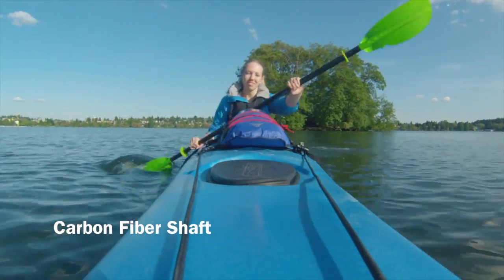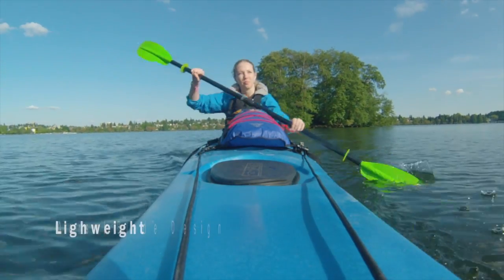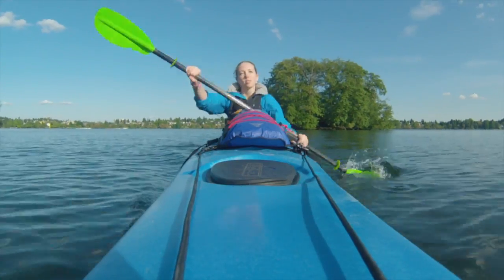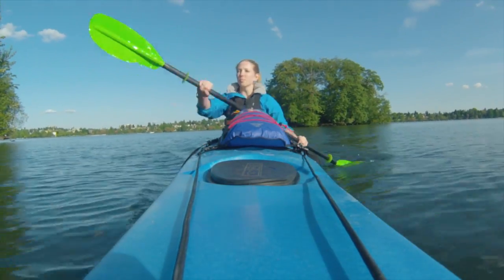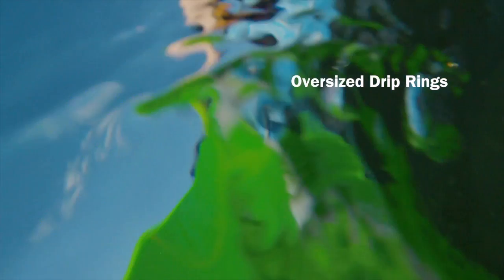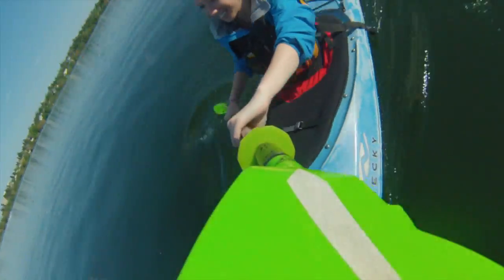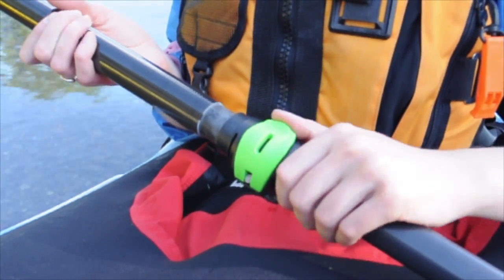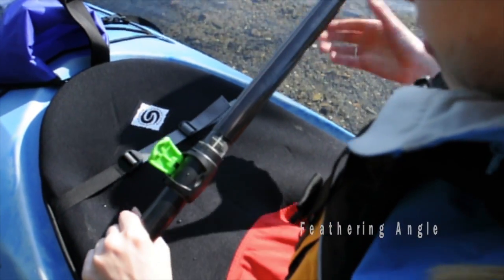Seattle Sports SeaWhisper Carbon Hybrid Paddle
Paddle farther, paddle stronger. The SeaWhisper™ features:

+ Tough, lightweight 2-piece carbon fiber shaft
+ Cam-lock ferrule for quick adjustable paddle length and feather angle
+ Integrated leash loop
+ Glass reinforced nylon DorsalBlade™
+ High-visibility green for daytime safety
+ Reflective emblem for nighttime safety
+ SEAWALL™ drip rings